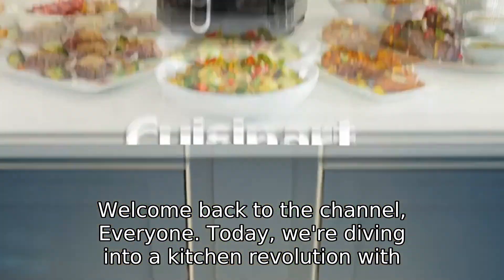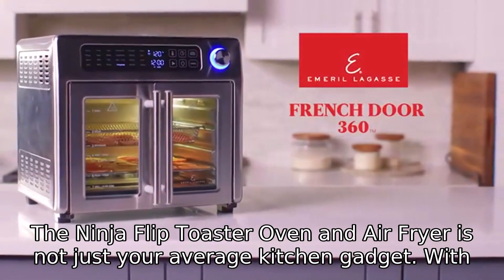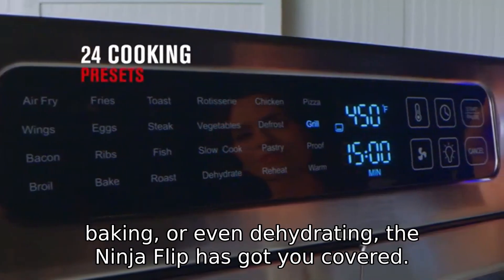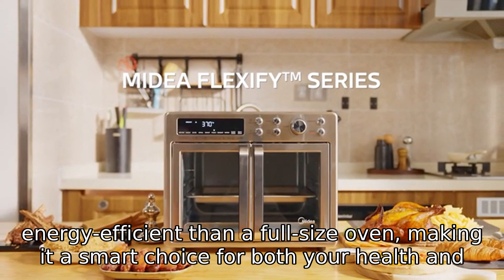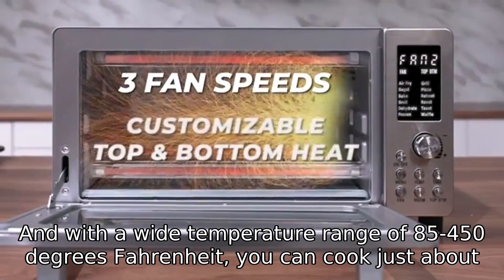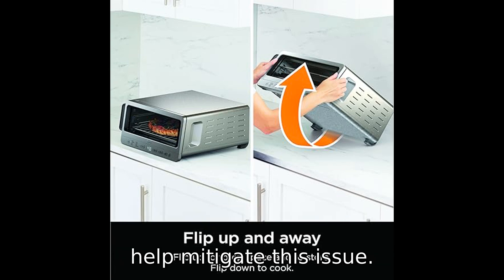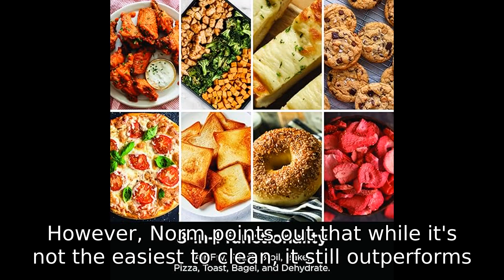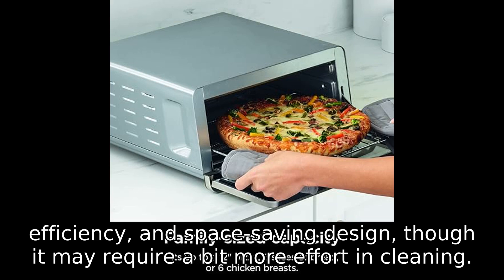How to Save Space with the Ninja Flip Toaster Oven & Air Fryer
See product in Amazon

Welcome to our in-depth review of the Ninja Flip Toaster Oven & Air Fryer, a revolutionary kitchen appliance that combines versatility with space-saving design. If you're looking for a powerful, multifunctional device that can air fry, roast, broil, bake, and more, all while reclaiming your counter space, then this is the video for you. The Ninja Flip Toaster Oven & Air Fryer is not just an appliance; it's a game-changer for your kitchen.

In this video, we'll explore the 8-in-1 functionality of the Ninja Flip Toaster Oven & Air Fryer, highlighting its ability to air fry, roast, broil, bake, make pizza, toast, bagels, and even dehydrate. With its unique flip-up design, this appliance takes up 50% less space, making it perfect for those with limited counter space. The OvenCrisp Technology ensures even cooking with infrared heat and rapid air circulation, providing delicious, crispy results every time.

We'll dive into the large capacity of this appliance, which can handle up to 4 lbs of ingredients, bake a 12” pizza, or toast up to 6 slices of bread, making it ideal for quick family meals. Plus, it's energy-efficient, using 80% less energy than a traditional oven, and offers healthier cooking options with up to 75% less fat than traditional frying methods.

Join us as we unpack the Ninja Flip Toaster Oven & Air Fryer, showcasing its sleek stainless steel design and user-friendly digital controls. We'll also share real user reviews, like yensid7986's praise for its perfect cooking and space-saving design, and Wren's appreciation for its quick air frying and minimal counter intrusion.

We'll also provide tips on maintenance and cleaning, ensuring your appliance stays in top condition.

0:00 Welcome Back
0:04 Product Introduction
0:18 Unique Design and Functionality
0:41 Standout Features
1:01 Capacity and Versatility
1:18 User Feedback
1:53 Final Thoughts and Conclusion
2:14 Like and Subscribe